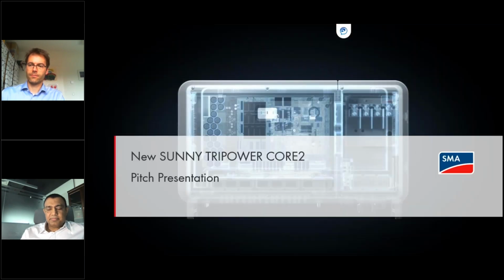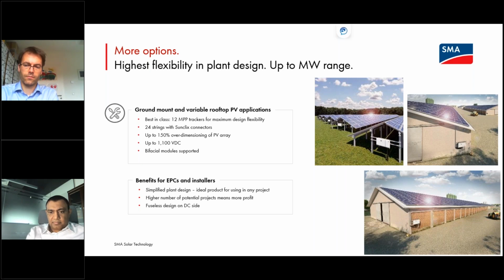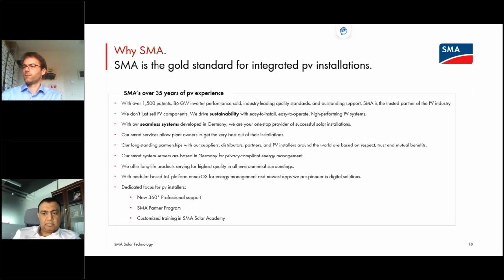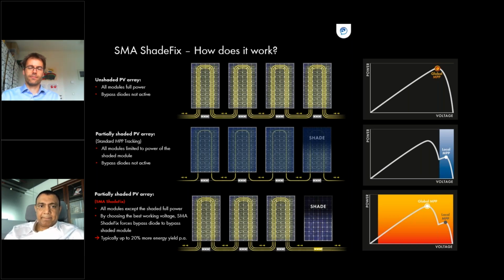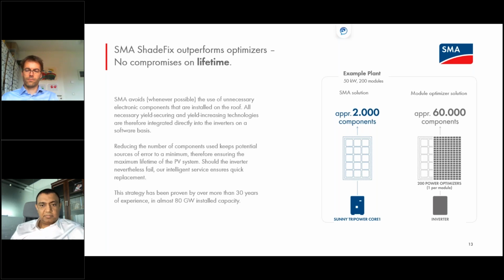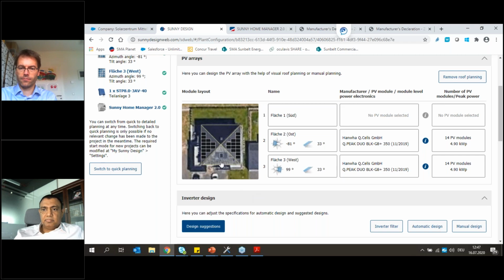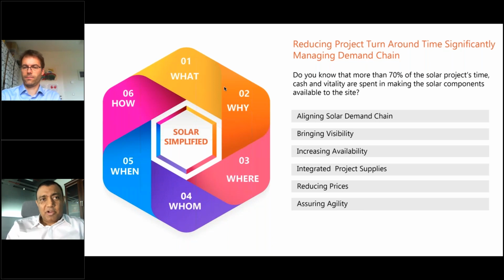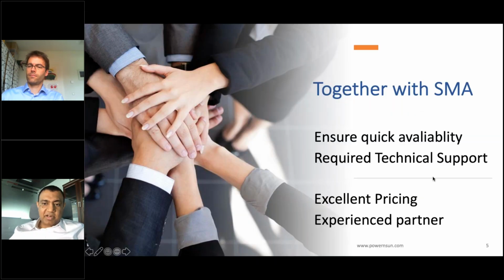Webinar on Yield Optimization with SMA ShadeFix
Key takeaways:
- Yield Optimization with SMA ShadeFix.
- New Features of SMA Sunny Design 5.0.
- New Products - STP 100 - 60 Core 2.
- Solar Simplified; Reducing project turn around time significantly.